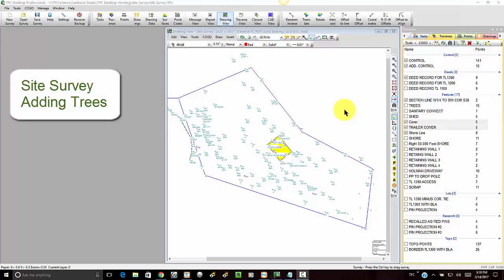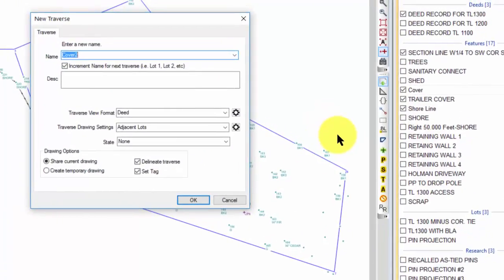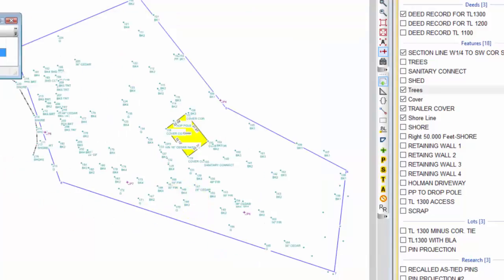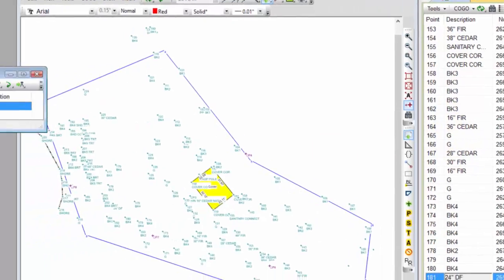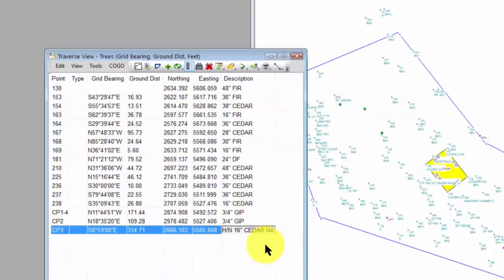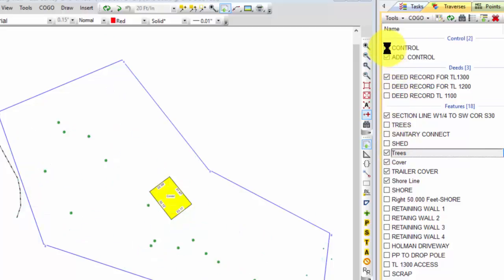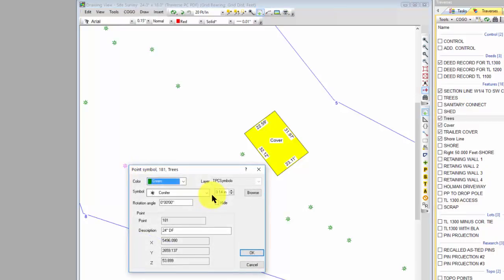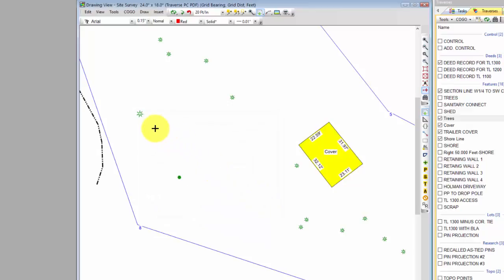Add Trees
Let's add the trees to this site survey.